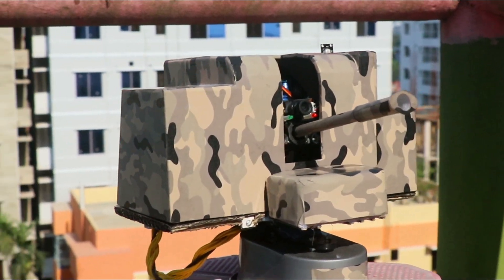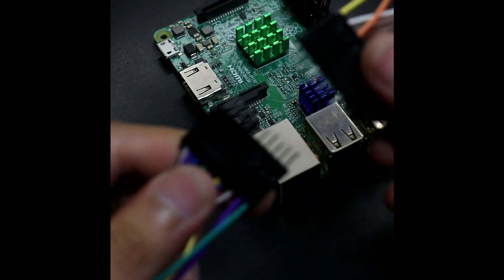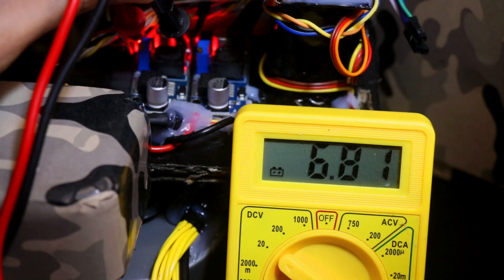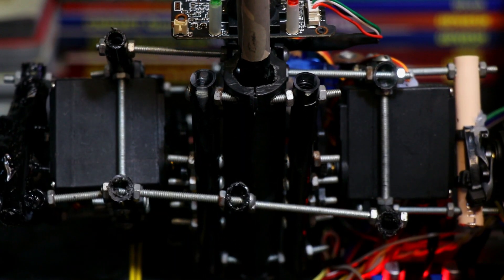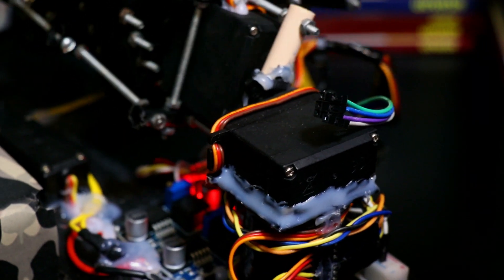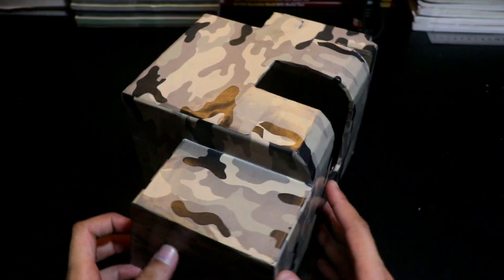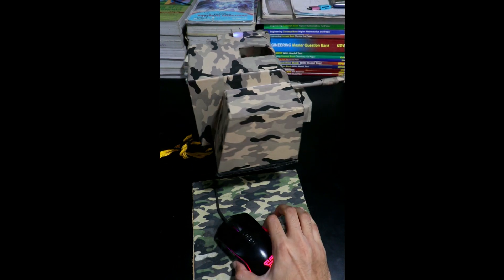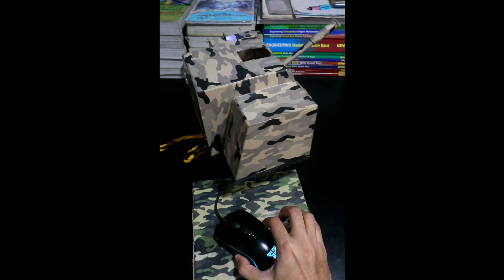DIY Guided Military Cannon | Servo Cannon | Servo Turret 4